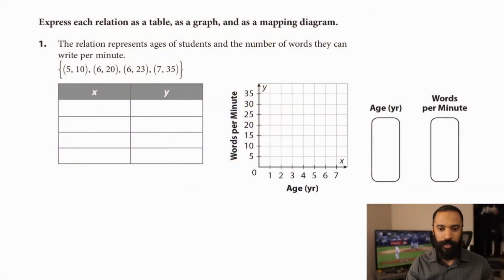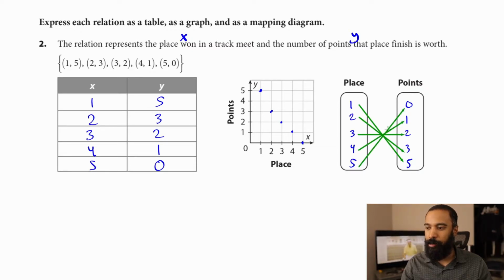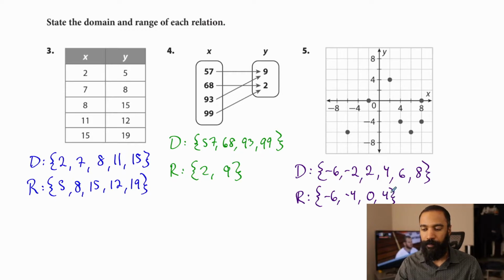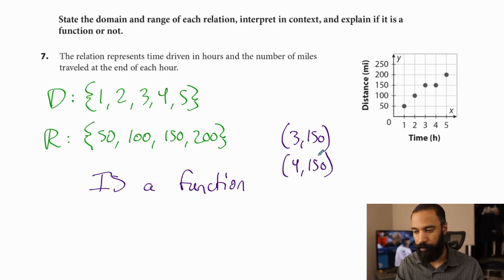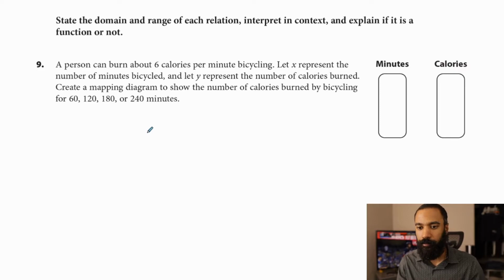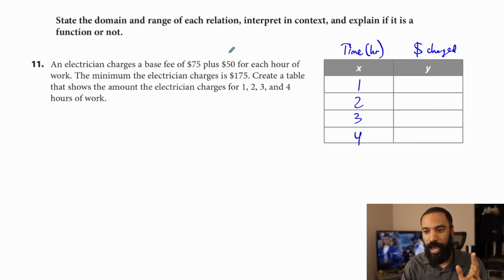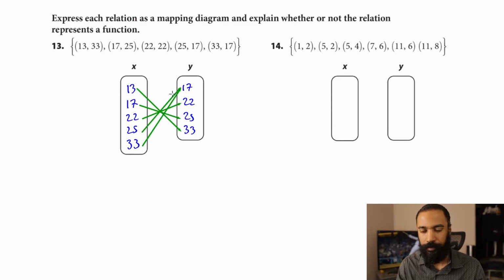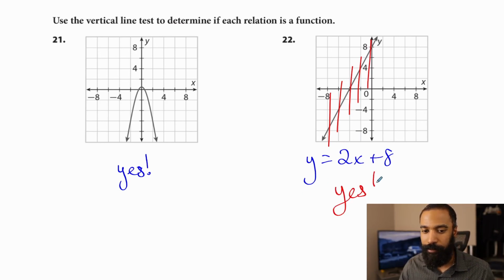Understanding Relations and Functions (practice problems)